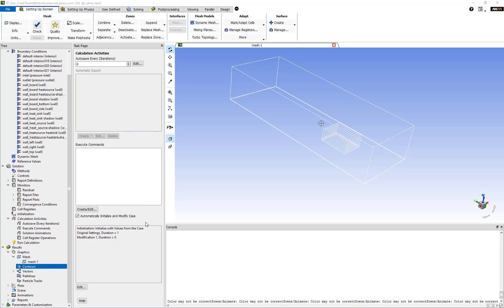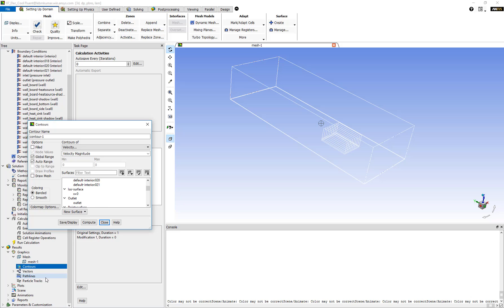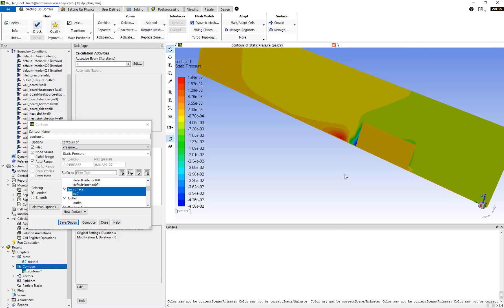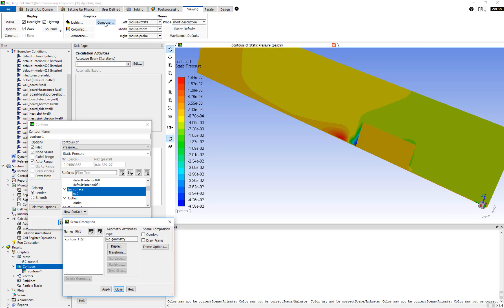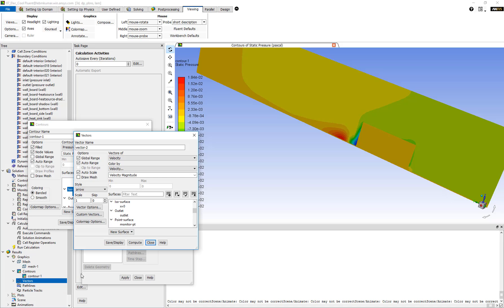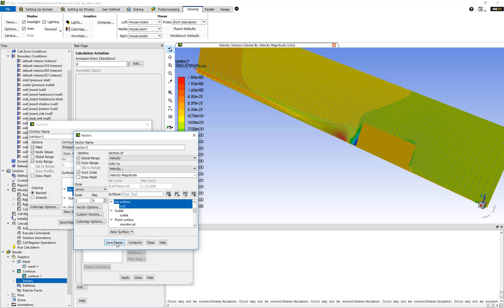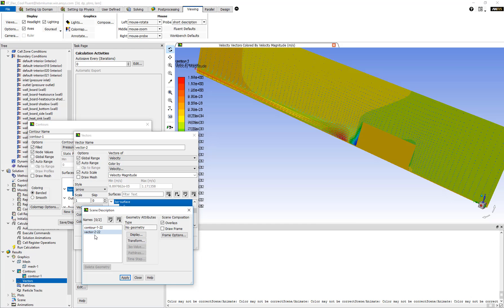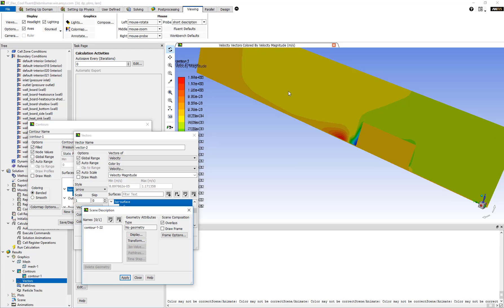Display Multiple Plots in the Same Scene using Overlays in Fluent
In this video, we will talk about how to use overlays in Fluent to display multiple plots in the same scene. This can be useful for example to display the vector plots over a contour plot.